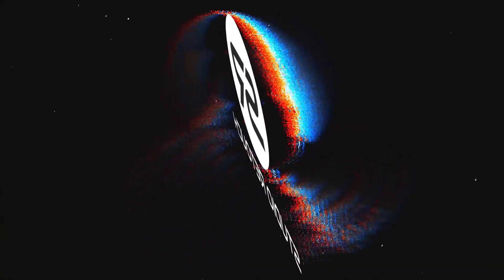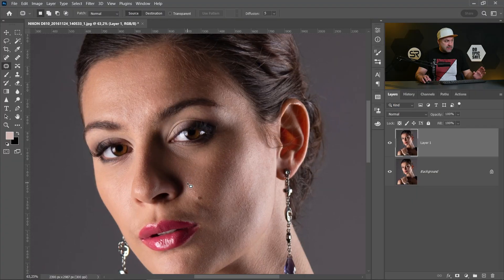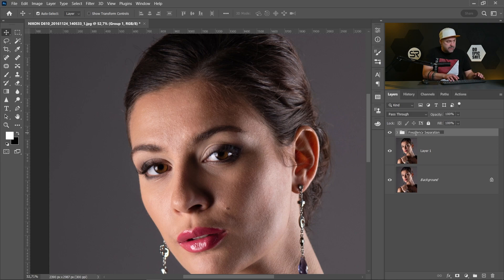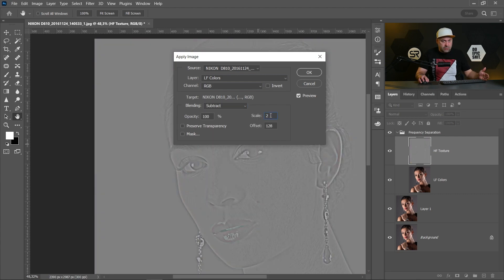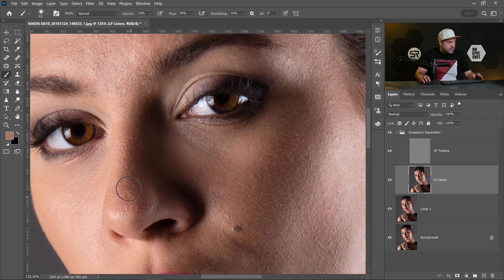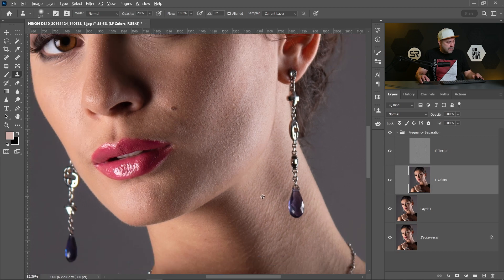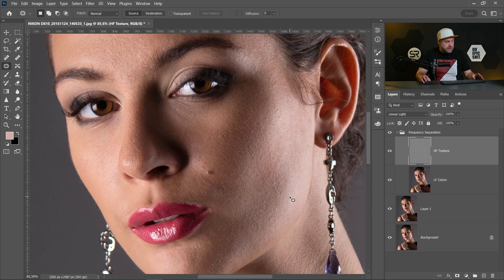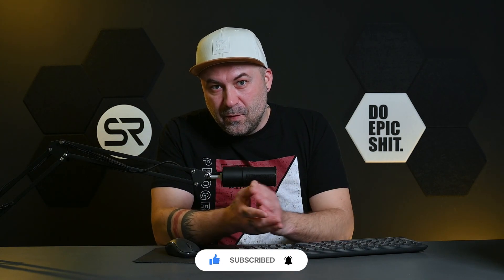Pro Skin Retouch With Frequency Separation Method Explanation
In this Photoshop tutorial will learn how to make high quality face skin retouch of a portrait.
Professional way for high-end retouching and soften skin in Photoshop using the best technique of Frequency Separation.

Chapters:
0:00 Introduction
0:19 Removing pimples and scratches
1:30 What is Frequency Separation
2:50 Create Frequency Separation
5:01 Face Skin Retouch
8:34 Why Frequency Separation
8:58 Bonus
9:56 Final Words